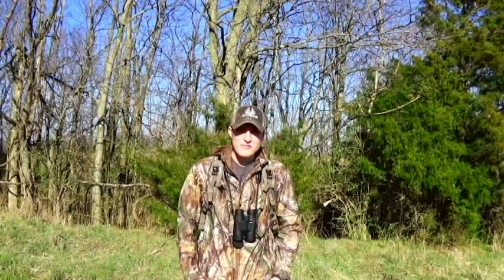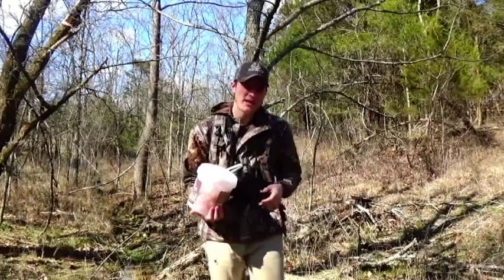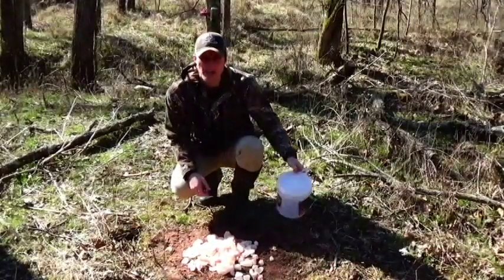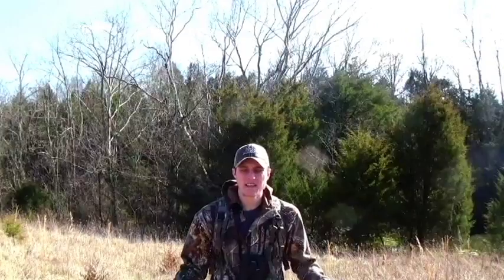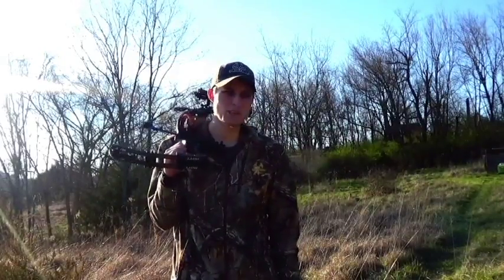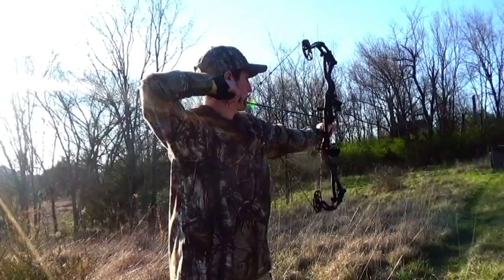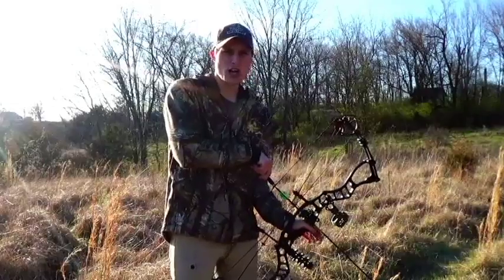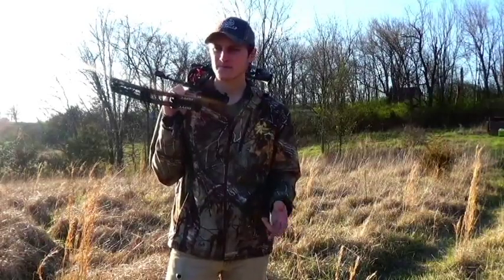Kentucky Bowman, Checking trail cam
KY BOWMAN episode 1 off season, checking trail cam/ shooting tips